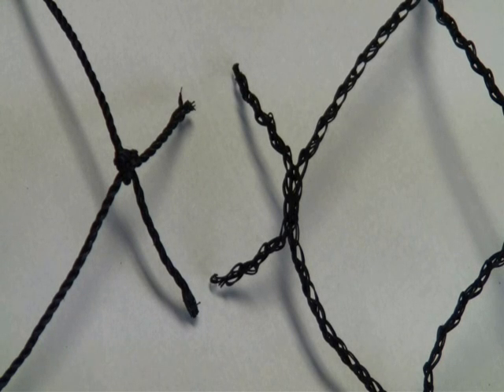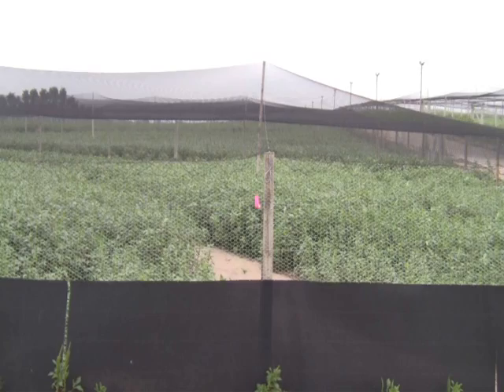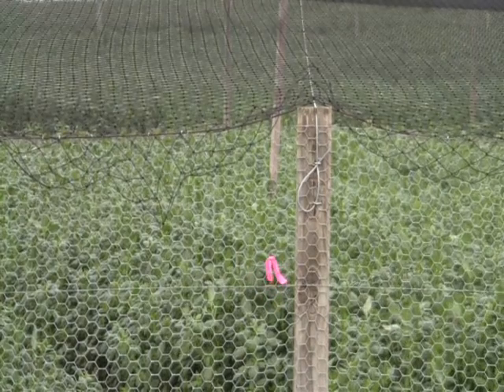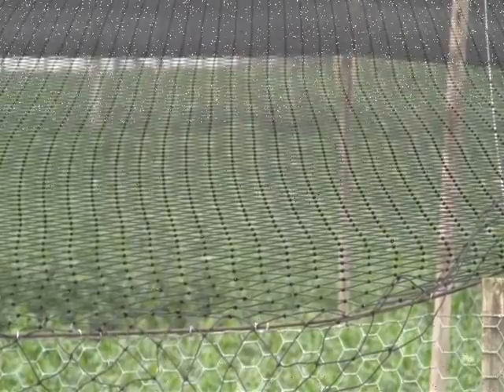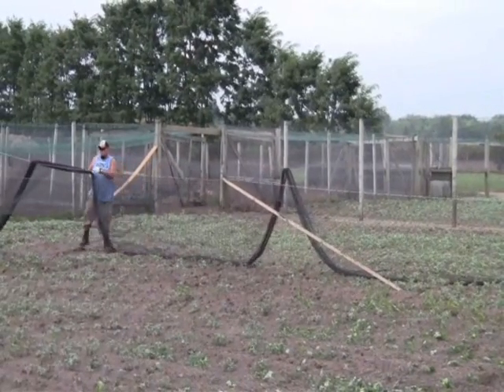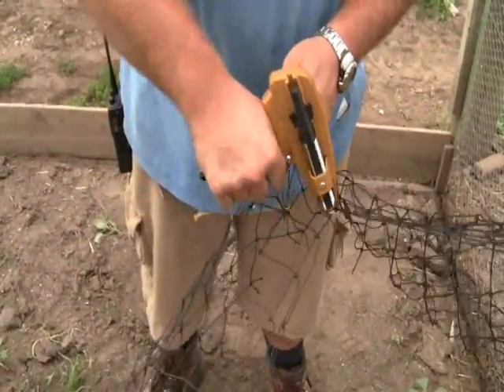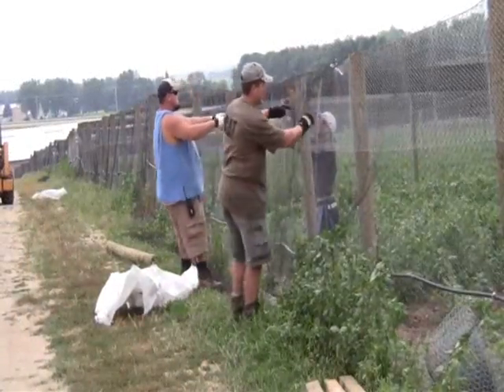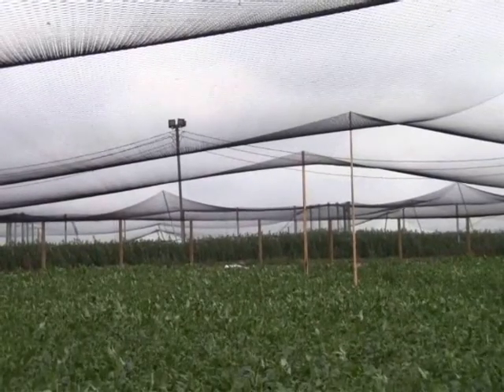Pen Construction The Netting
Want more advice on pen structure? Download a free pheasant rearing guide